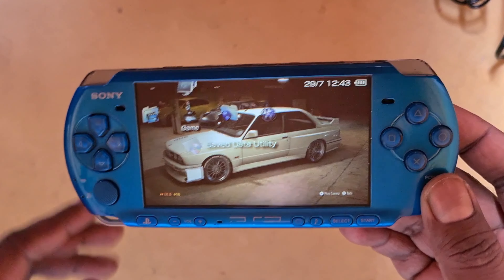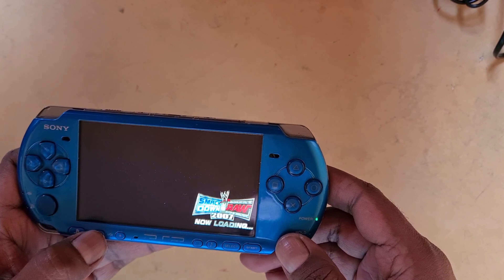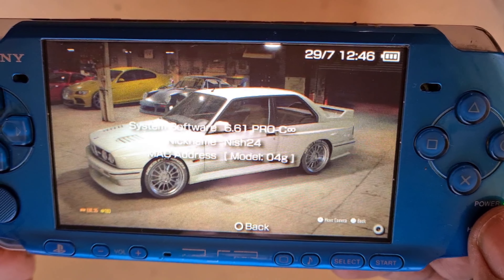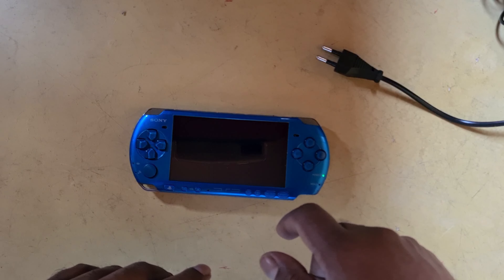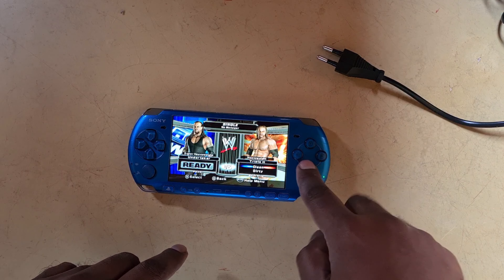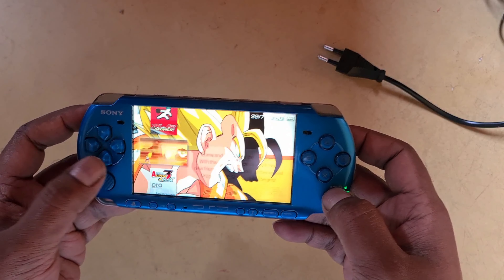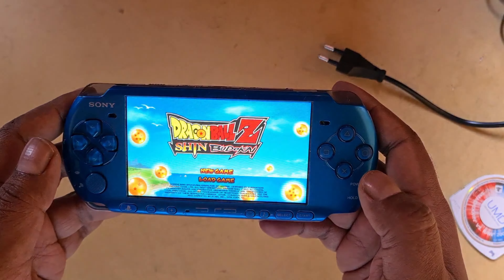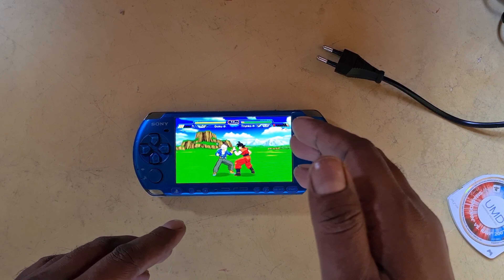Is A Modded PSP Worth It In 2023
Is A Nintendo Wii U Worth It In 2023